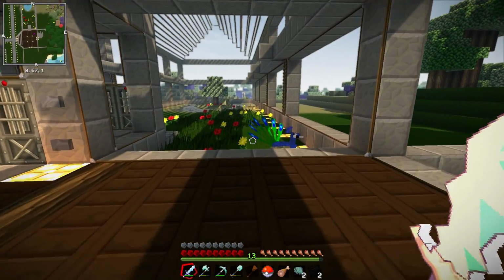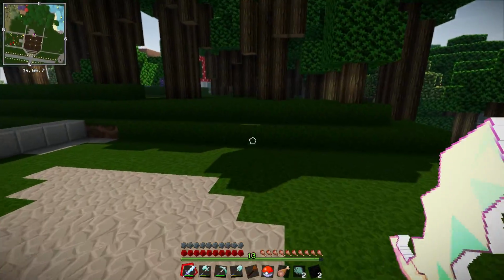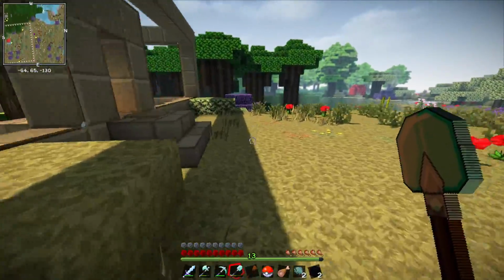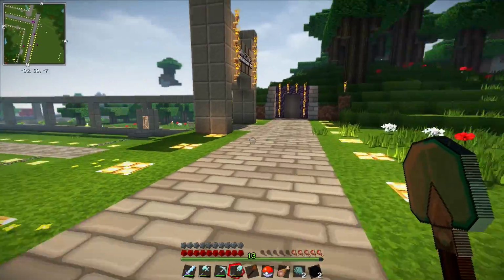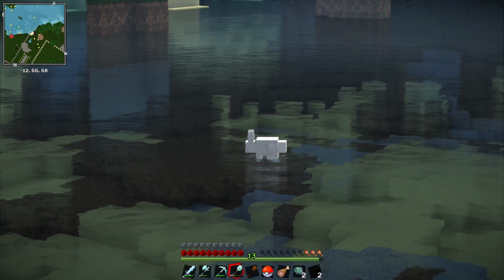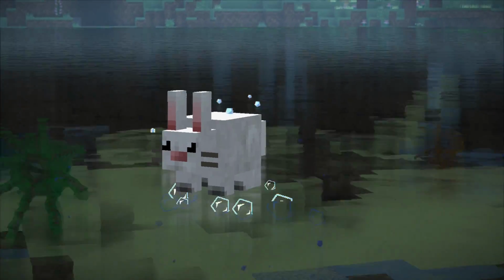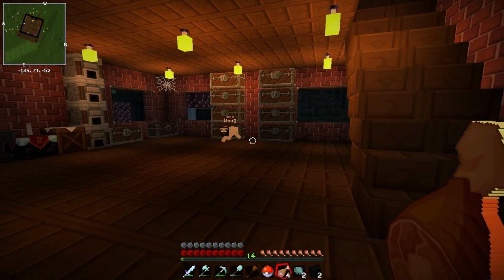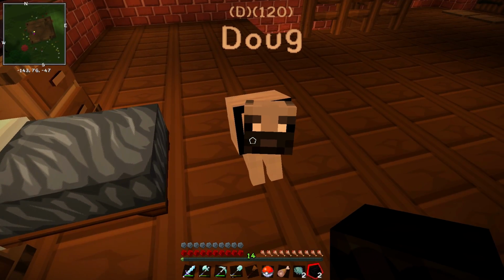Minecraft International Zoo MIZ S2: Land Sea or Air! (Minecraft 1.8 Custom Modpack)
Welcome to a brand new Minecraft 1.8 Custom Modpack - Welcome to Minecraft International Zoo (MIZ) Season 2! We have been given the deed to a new world to create a brand new Zoo! So join us won't you? :)

Series Mods:
Biomes Of Plenty
Chisels And Bits
Custom NPC's
Doggy Talents
Dr. Zhark's Mo' Creatures
Exotic Birds
Gravity Gun
Inventory Pets
KUDA Shaders
Lucky Blocks
Pokeball Mod
Sphax
The Camping Mod
Treecapitator
Xaero's Minimap

Thanks very much for watching!
Interested in a YouTube partnership with Disney? Check out Maker!